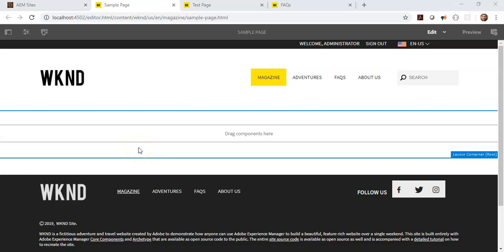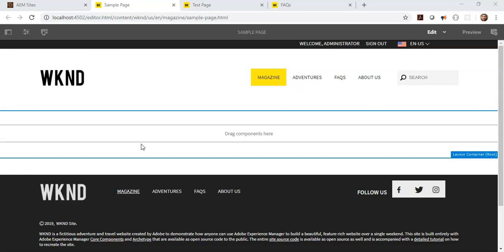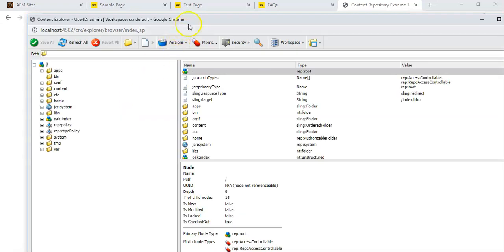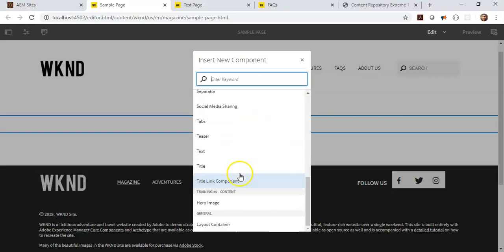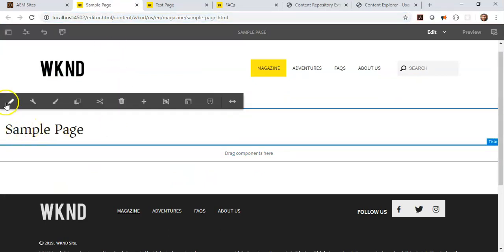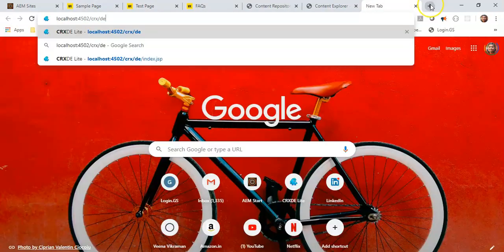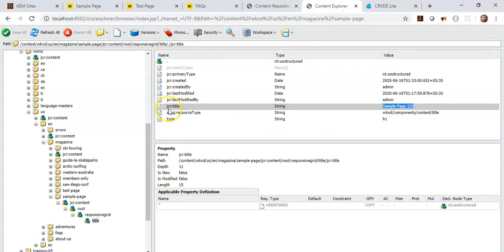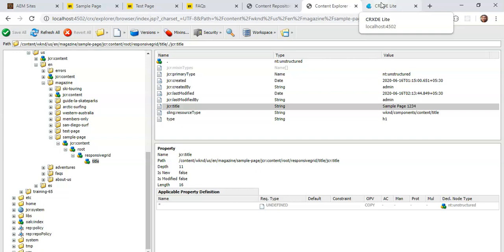AEM - How the content get saved or stored in Repository ?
Adobe Experience Manager (AEM) . Most of the time the new developers in AEM do not understand how the content is saved in the repository or how the content is fetched and rendered on the page in AEM. AEM has it's own content repository called CRX or Content Repository Extreme.

Adobe call them Experience Server , which embeds Content Repository Based on Jackrabbit. Apache Jackrabbit is an open source, fully conforming, implementation of the JCR API 2.0. The Java Content Repository (JCR) standard, JSR 283, specifies a vendor-independent and implementation-independent way to access content bi-directionally on a granular level within a content repository. ( source

 The video explains where and in what format the content gets saved in the repository.

Even if you are a beginner or a developer preparing for AEM Interview I hope these videos help you for the same.

For easy navigation I have added chapters to the video. Hope this helps you all.

Pre requisites :- AEM installation with basic understanding

0:00 Introduction
1:53 What is CRX ?
2:45 Structure of Content !
3:37 Content Repository/CRX - In Action
5:45 How the value gets saved in Repo ?